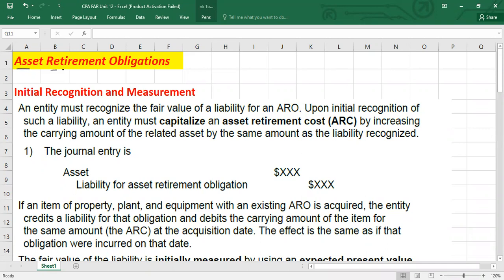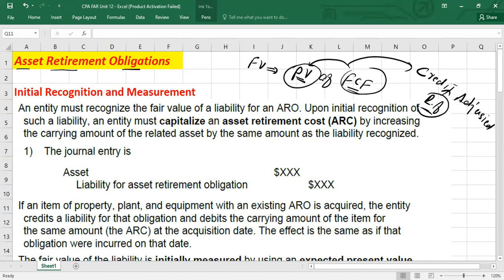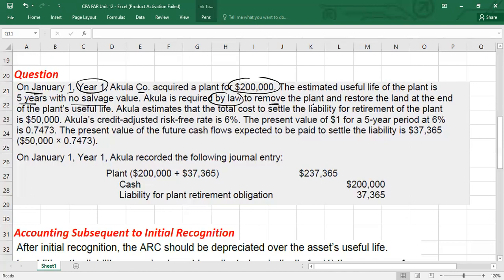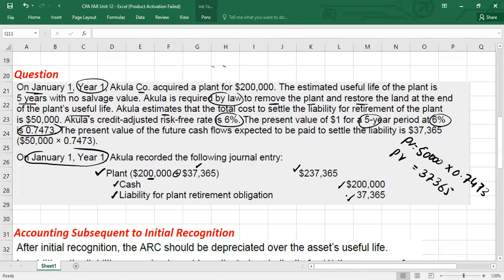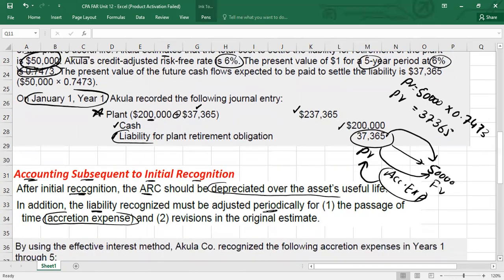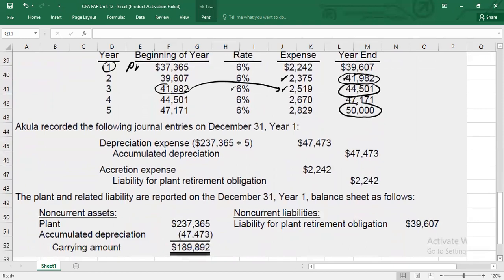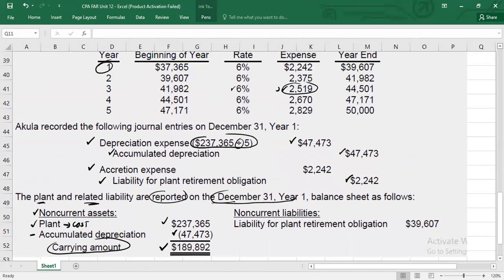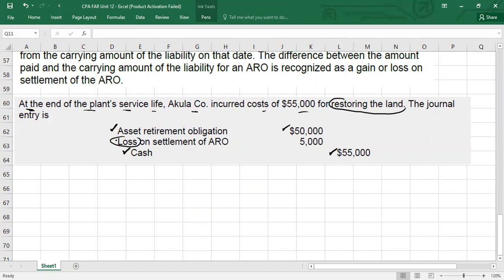Asset Retirement Obligations (ARO) | Asset Retirement Cost (ARC) | PPE Lec 11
Asset retirement obligation is a legal obligation associated with the retirement of tangible non-current asset that results from acquisition or development or normal operation of a long-lived asset. These costs will be settled in the future,  but meet the criteria today to record the liability in Financial Statements. These costs should also be capitalized at fair value (Present value of future cash flows discounted at a credit adjusted risk-free rate) and need to be depreciated.  "Accretion Expense" must be booked to increase the liability over (passage of time) asset useful life.

If you want to watch the video for PPE Initial Measurement, Please click on the below link.
If you want to watch the video for capital and revenue expenditures, Please click on the below link.
if you want to learn the Component and Group Depreciation Method, Please check the below link
If you want to learn Sum of Years Digit Method of Depreciation and Units of Output Method of Depreciation, Please click on the below link
If you want to learn the Straight-line method and the Declining or double declining depreciation method, Please check the below link.
If you want to watch the video for changes in accounting estimates (changes in residual value or useful life of asset), Please check the below link.
If you want to know about Depletion for Natural Resource, Please click on the below link
If you want to watch the video for Impairment Losses under US GAAP for PPE, Please click on the below link

Asset Retirement Obligations, ARO, Asset Retirement Costs, ARC, Accretion Expense, Effective Interest Method for Accretion Expense, What is Accretion Expense, Settlement of Asset Retirement Obligations, Gain or Loss on Settlement of Asset Retirement Obligations,